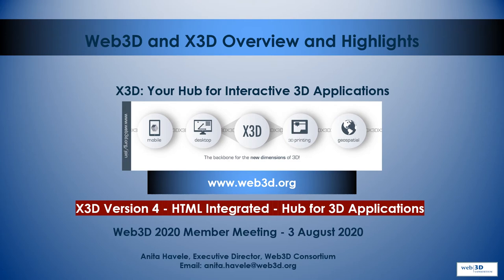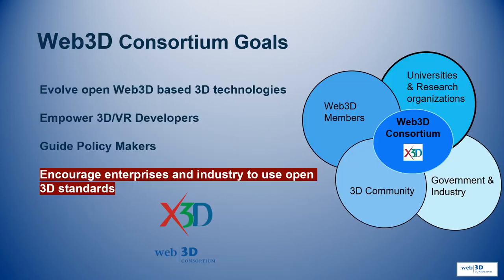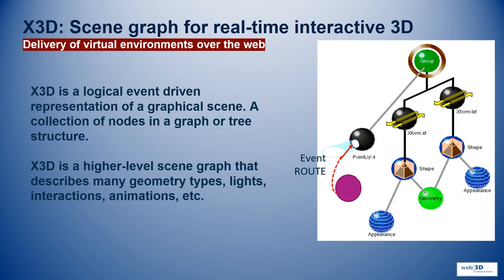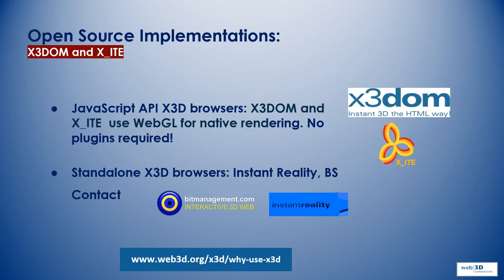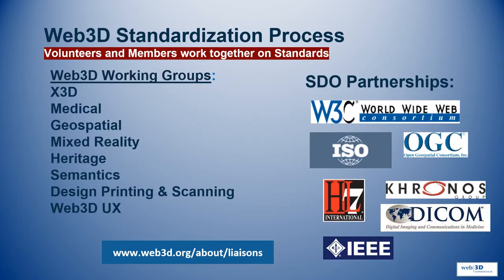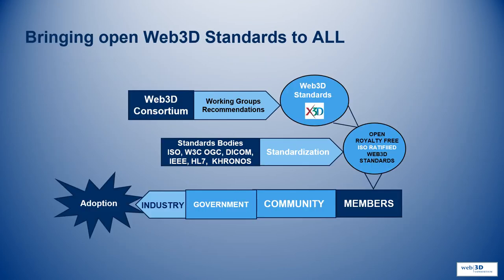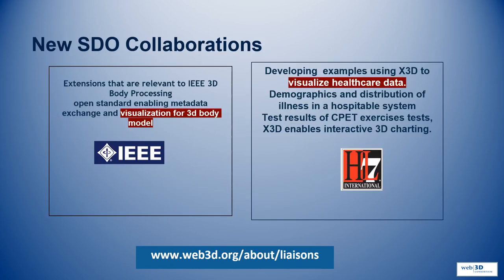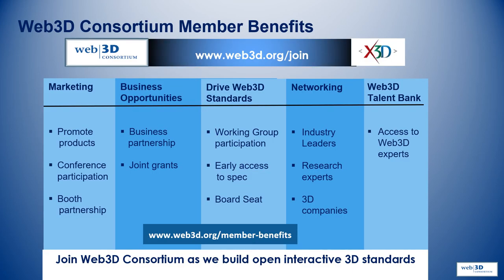Web3D and X3D Overview and Highlights